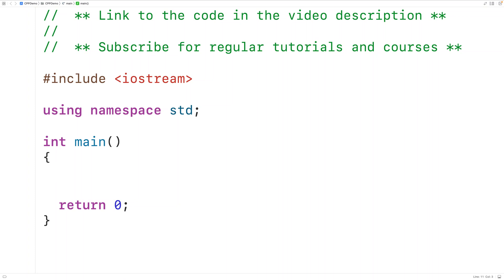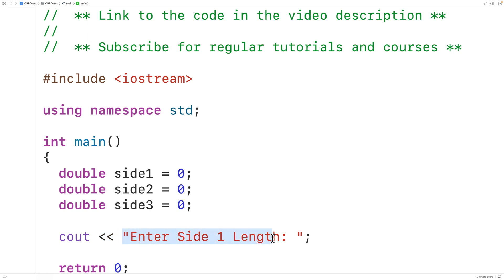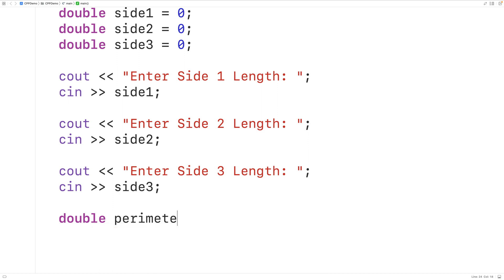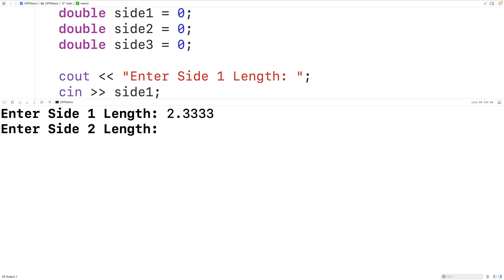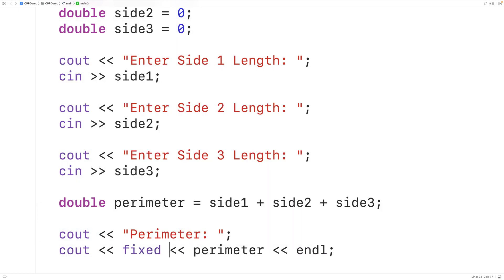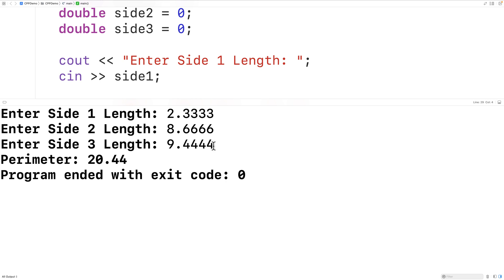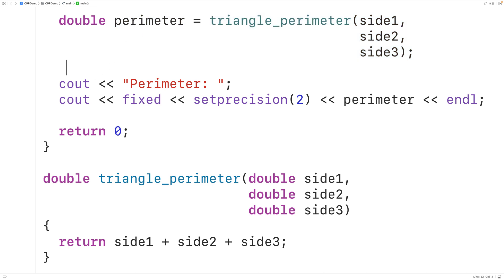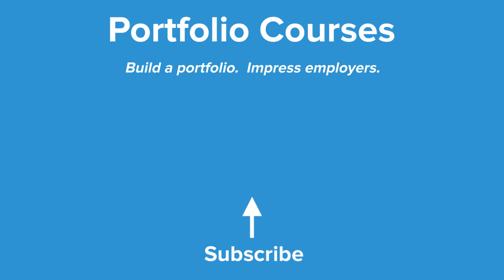Find Triangle Perimeter | C++ Example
How to calculate the perimeter of a triangle with user input values for the triangle side lengths using C++.  Source code to build a portfolio that will impress employers!